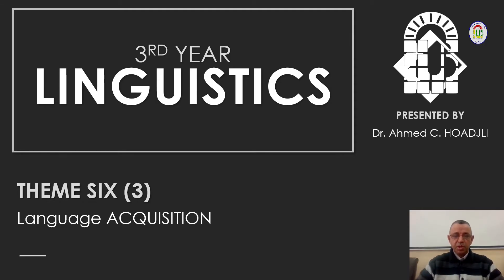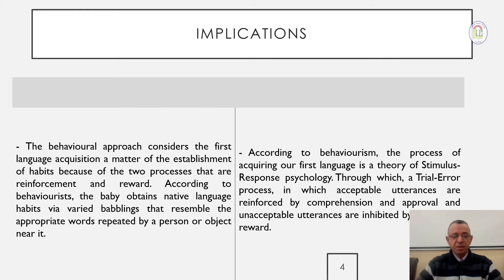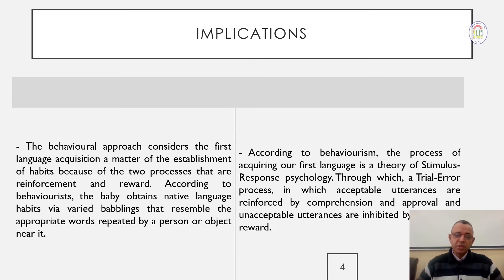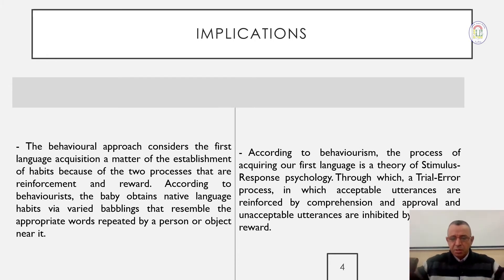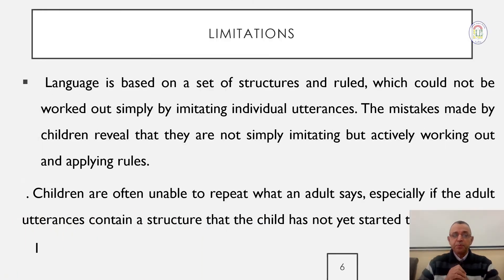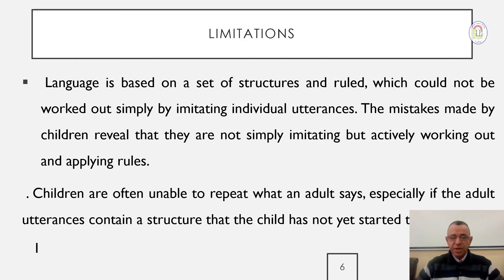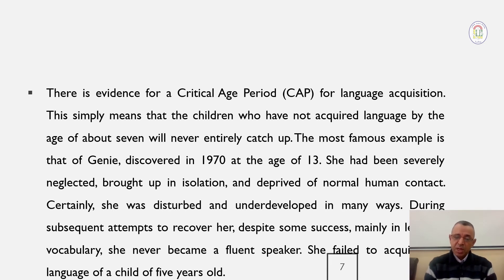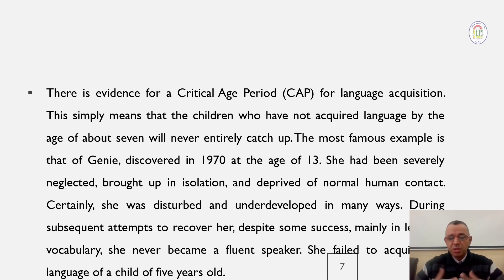THEME SIX_Language acquisition (Part 03)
LINGUISTICS (Psycholinguistics).For 3rd year LMD
Presented by Dr. HOADJLI Ahmed Chaouki
MOHAMED KHIDER University- BISKRA